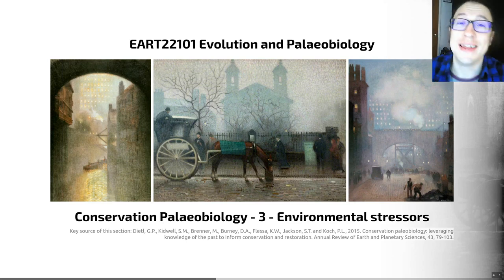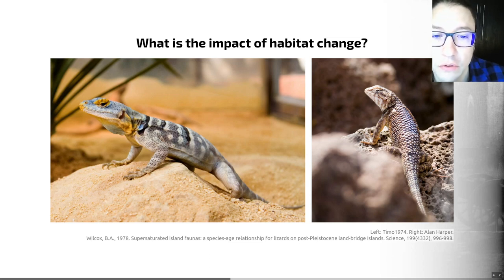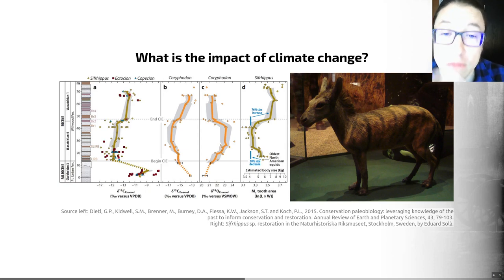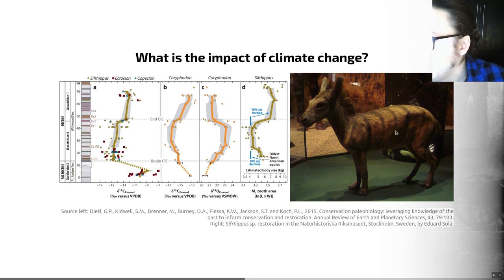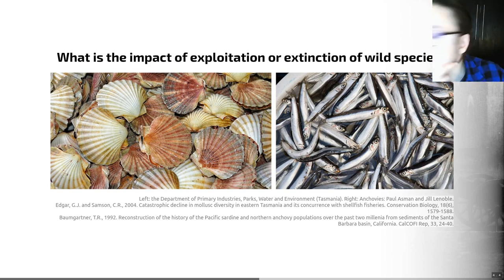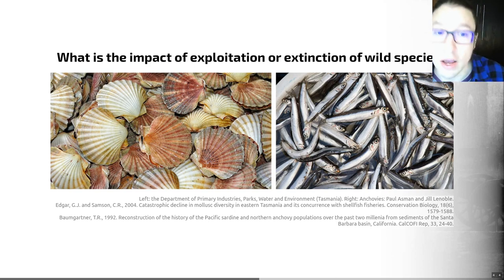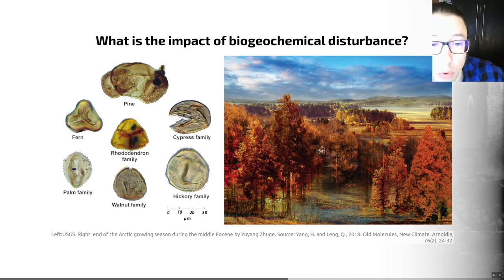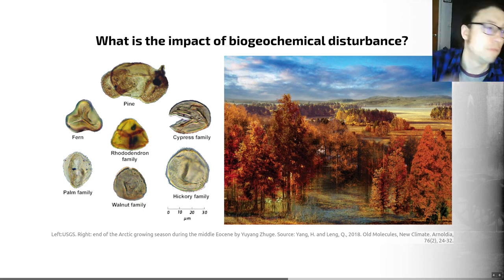Conservation Palaeobiology, Video 3 - EART22101 - Palaeobiology and Evolution - 2023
In this video we take a look at examples of the impact of single environmental stressors.